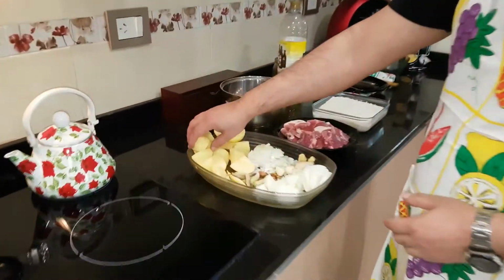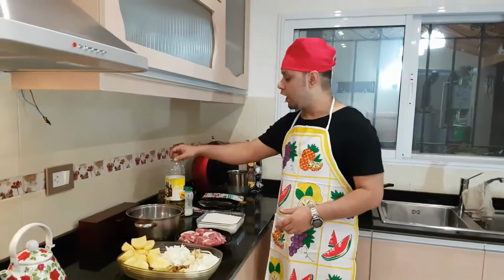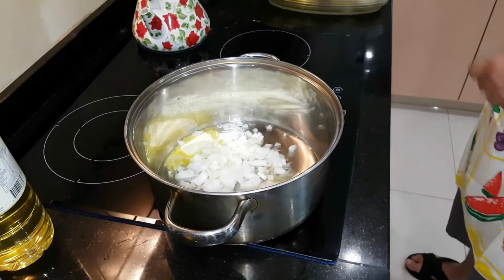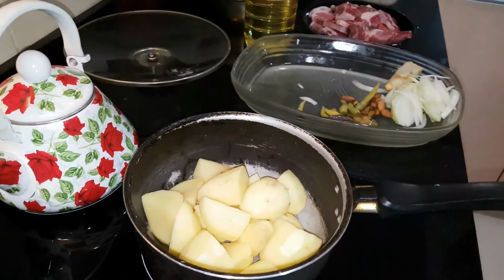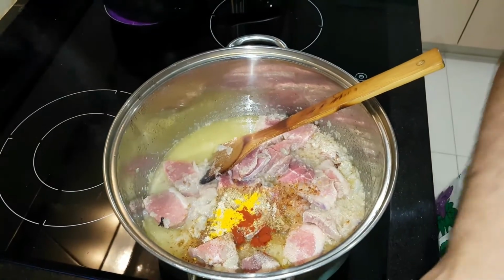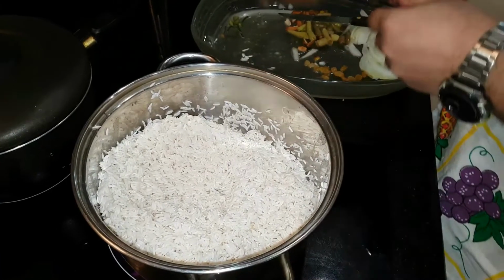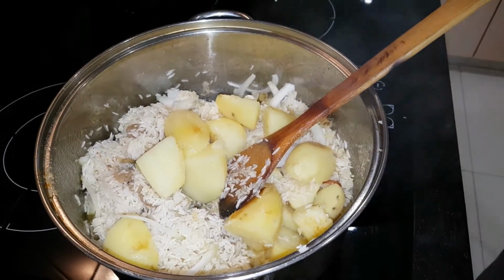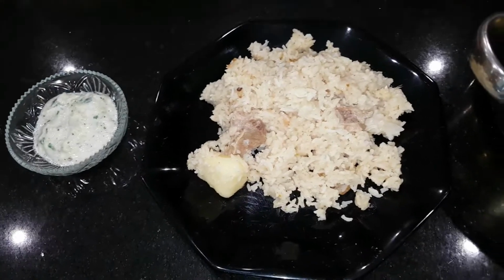Tehari recipe, most delicious